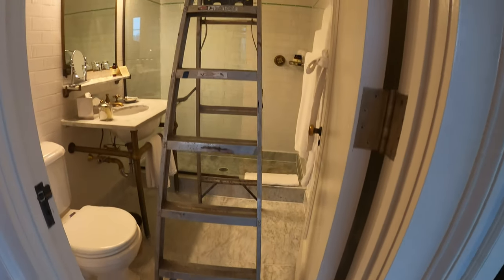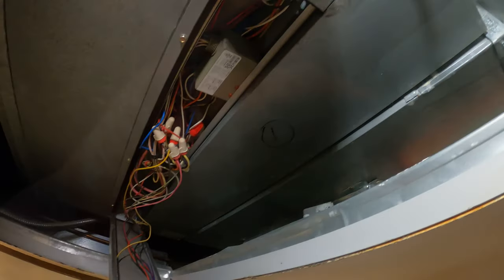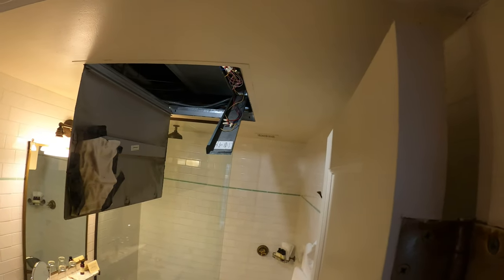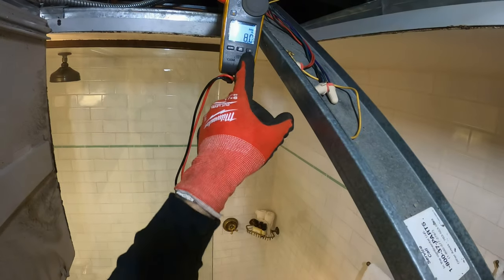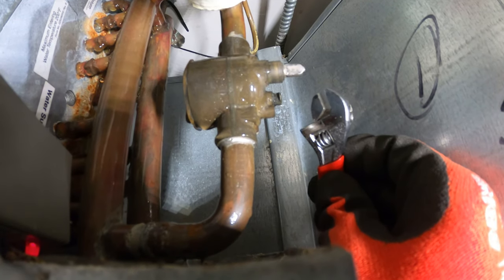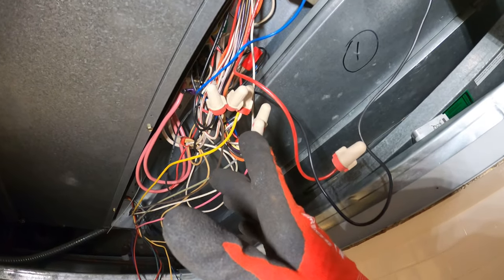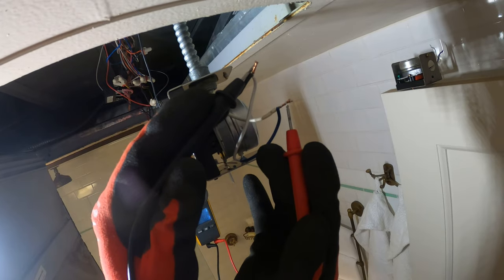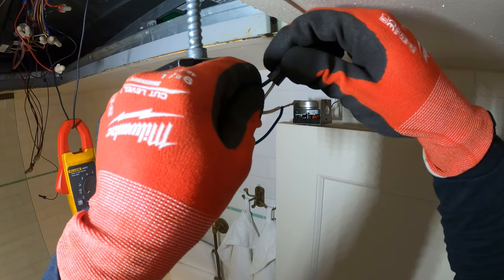HVAC Service Call: Fan Coil Unit Not Heating (2 Pipe FCU Not Heating) FCU Not Blowing Hot Air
HVAC Service Call: Fan Coil Unit Not Cooling Or Heating (HVAC Fan Coil Troubleshooting) No Heat/Cool / FCU Fan Coil Unit / No Heat / No Cool / Not Heating / Not Cooling / Fan Coil Unit Not Working / Fan Coil Unit Not Blowing Cold Air / Fan Coil Unit Not Blowing Hot Air / Fan Coil Unit Actuator Troubleshooting / How To Check A HVAC Actuator / Spring Return Actuator / HVAC Hack Job / HVAC Hack Jobs / AC Hacks / HVAC Hacks / HVAC Electrical Wiring / HVAC Electrical Troubleshooting

3 Pieces Telescoping Inspection Mirror

Knipex 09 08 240 SBA 9.5-Inch Insulated Ultra-High Leverage Lineman's Pliers